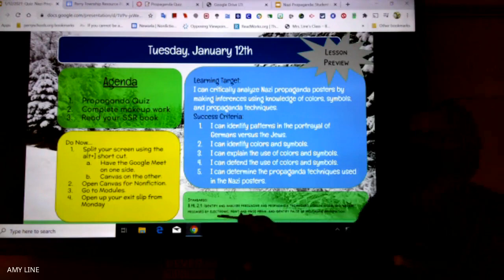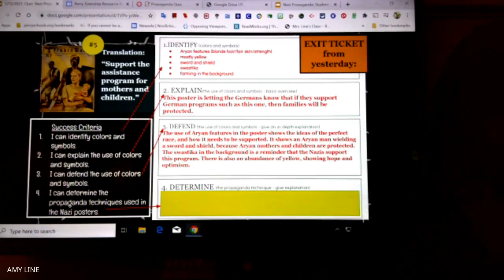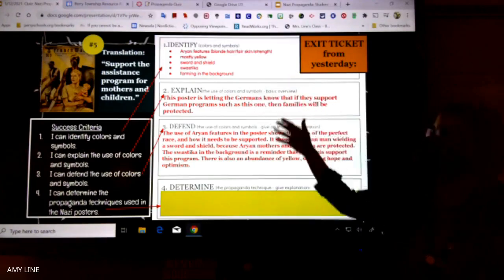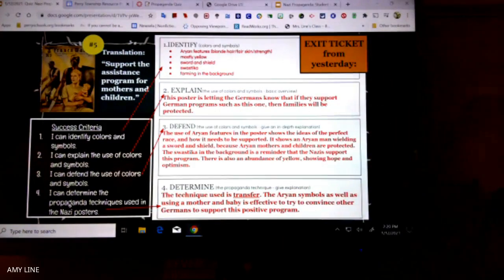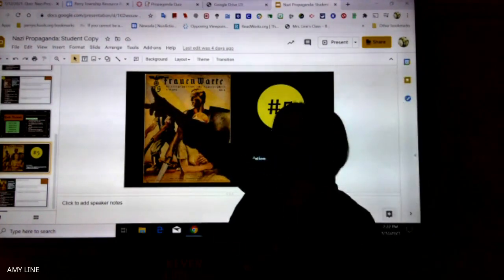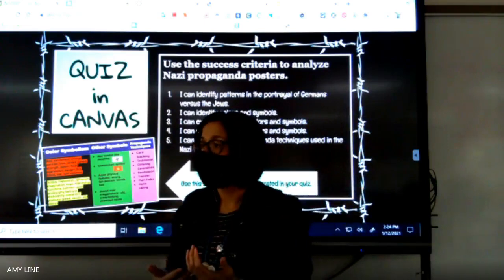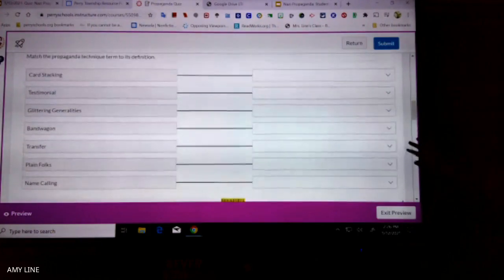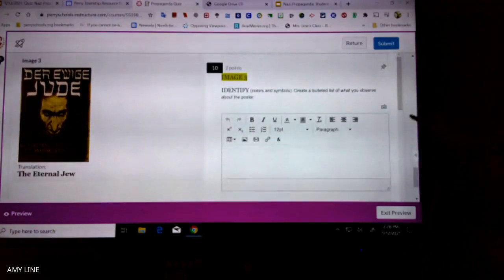1 12 21 7th Period